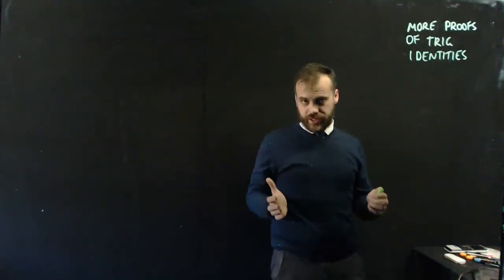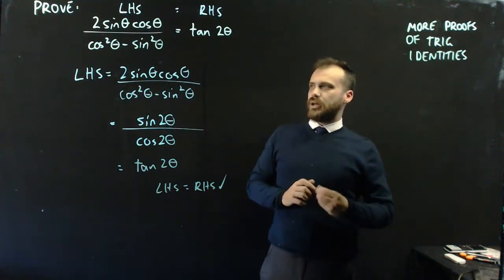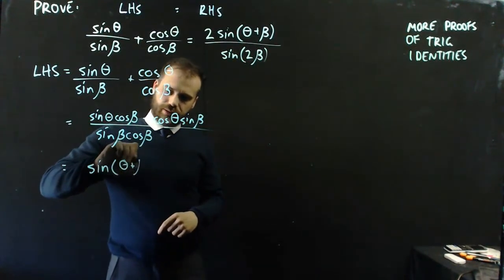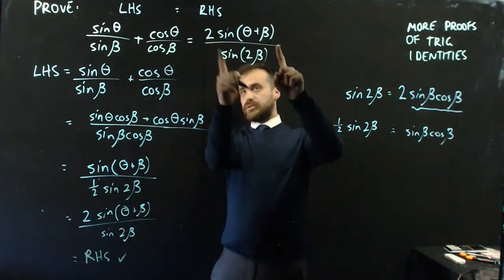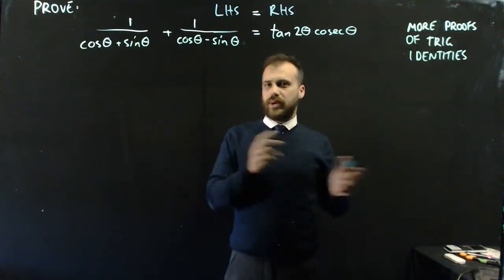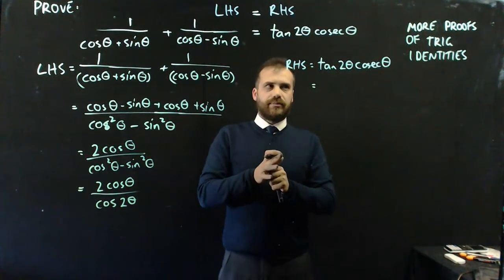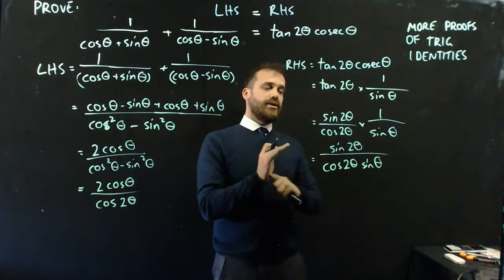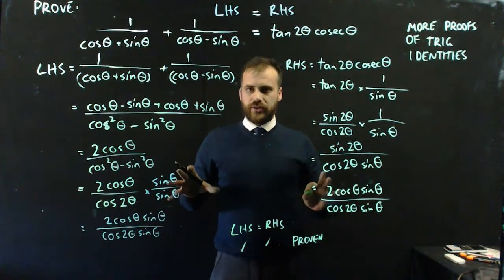More proofs of trig identities